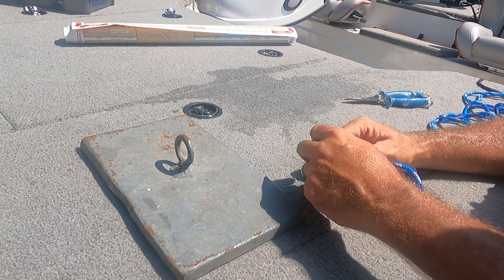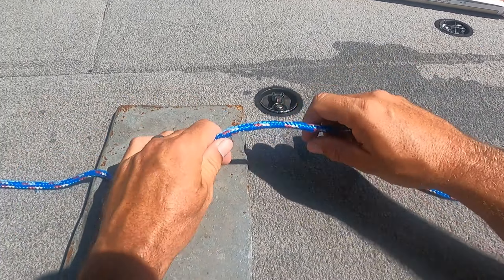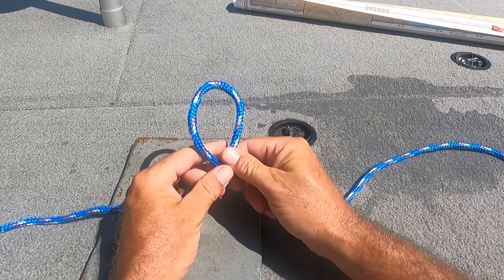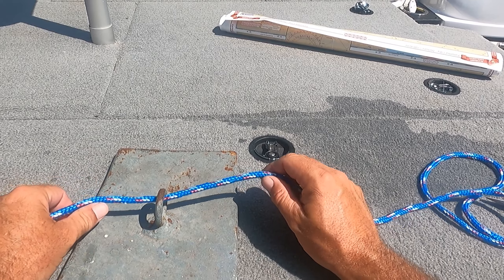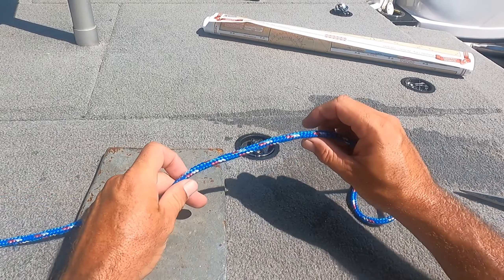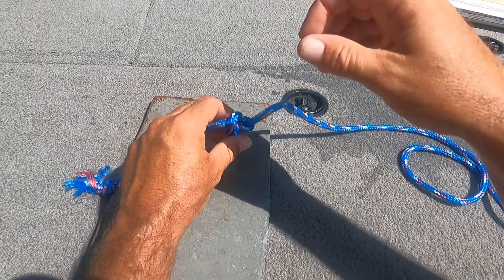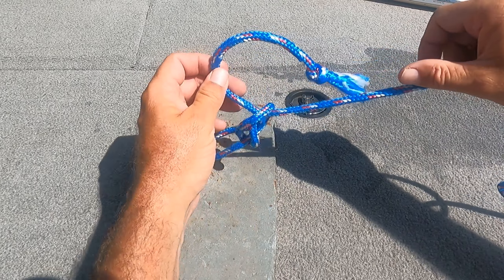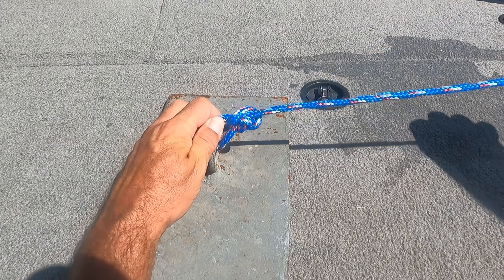How to tie a canoe man knot a simple fishing loop knot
How to tie a simple loop knot for fishing.  The canoe knot is quick and easy and doesn't use too much leader.  It works well on all kinds of hooks but shines on baits with lots of action especially in grassy areas.  The tag points toward the bait so it will not pick up as much debris.
Link to a useful rope
Link to useful paracord
Park's favorite fishing line clippers
Park's favorite fishing scissors
Park's reading list: Born Fighting